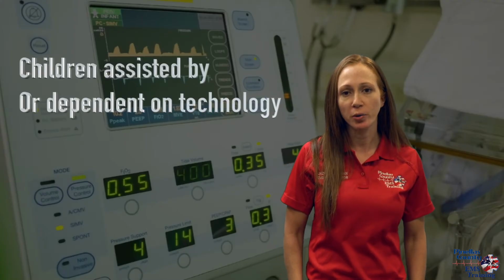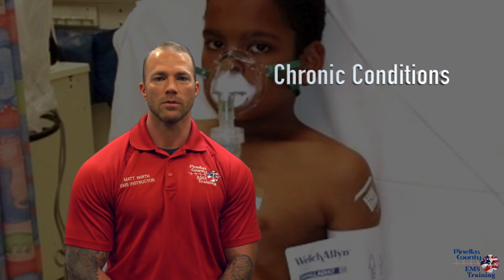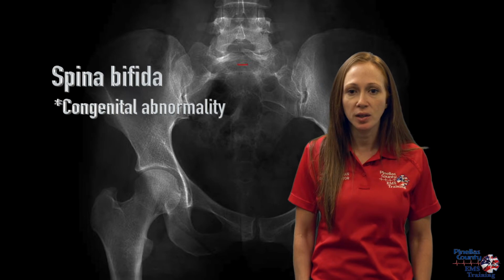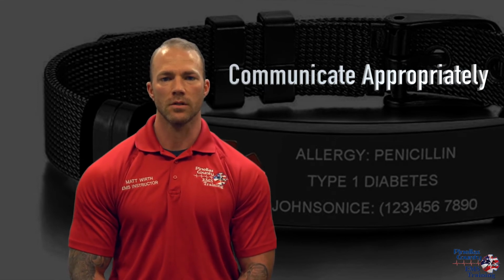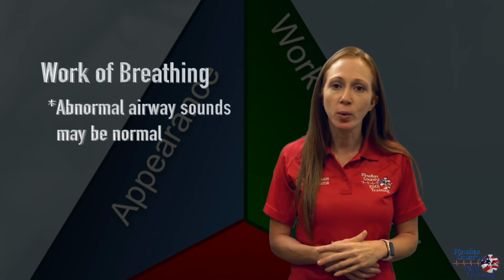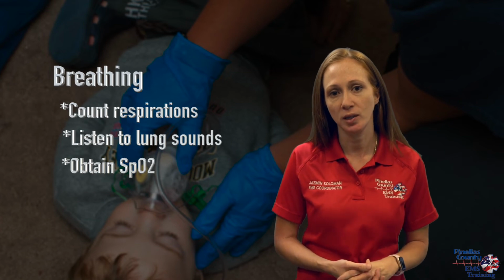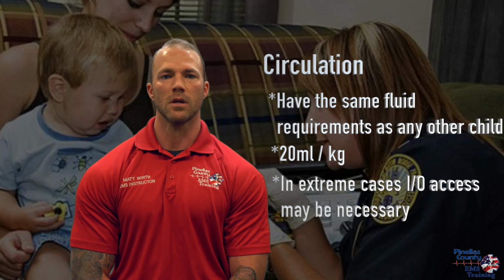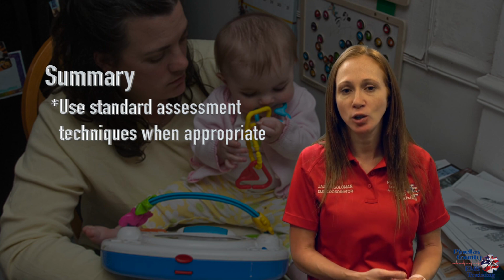Special Needs PPT